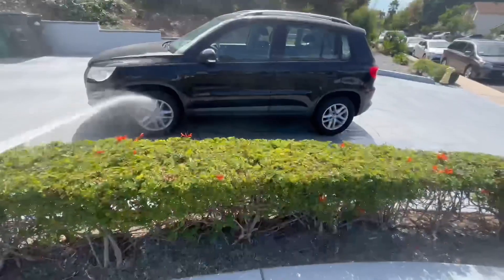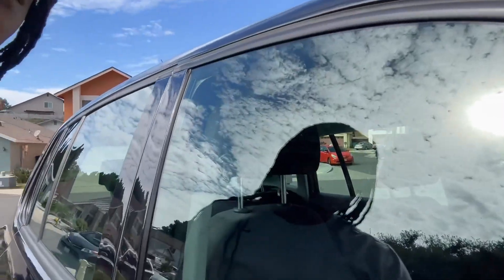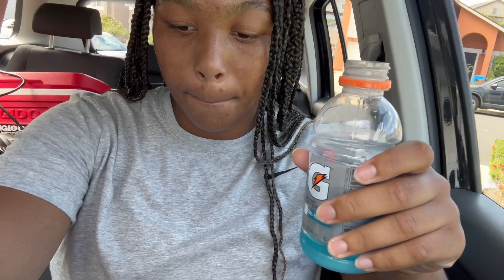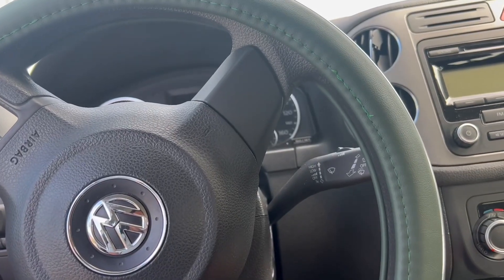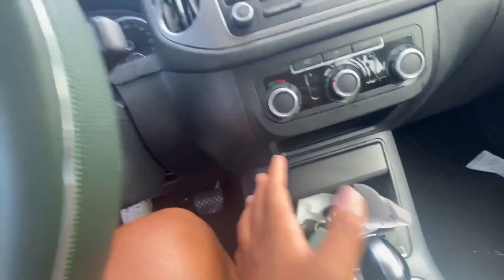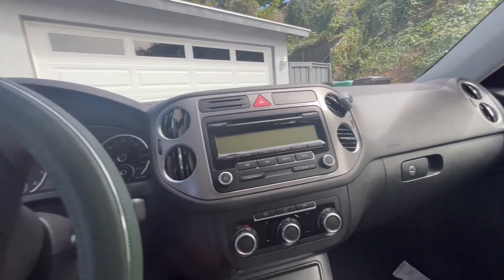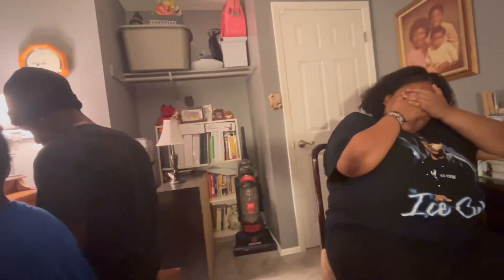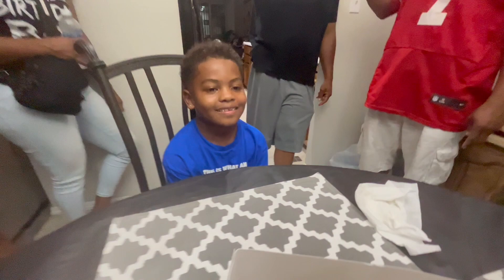WEEKEND VLOG| SOCCER, FAMILY AND MORE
IM BACKKKKKKK. And with another weekend vlog, I wanted to keep it short while keeping it interesting, it’s been so long that I have been able to upload and yea just feels good to vlog. I take you on  an average weekend that happens in my life. I hope you enjoy so much.